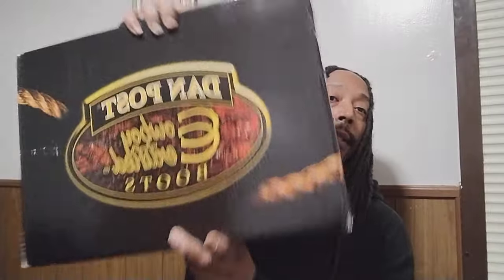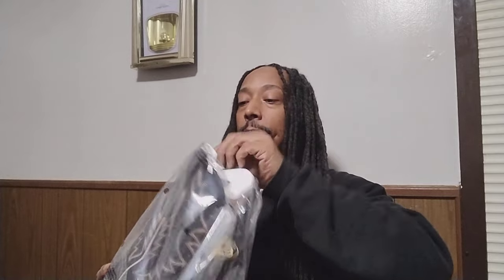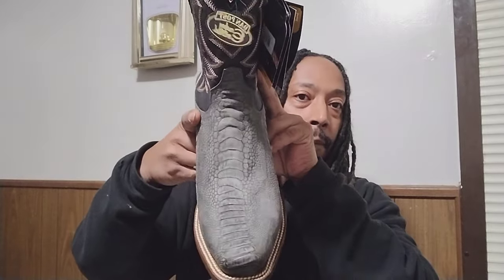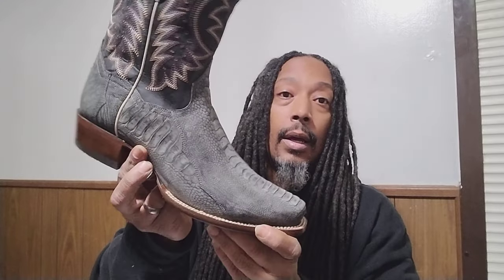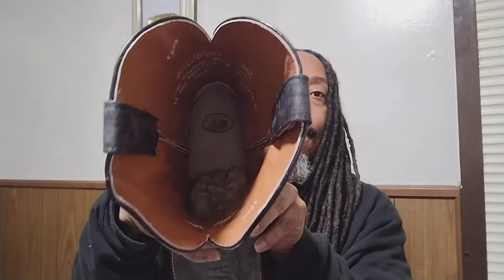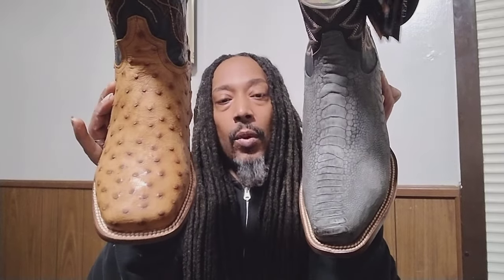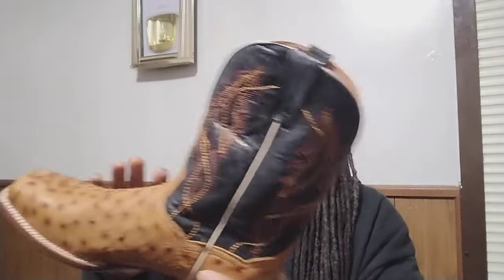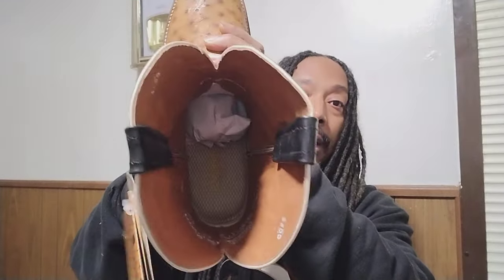Dan post Ostrich Leg Grey Western Boots